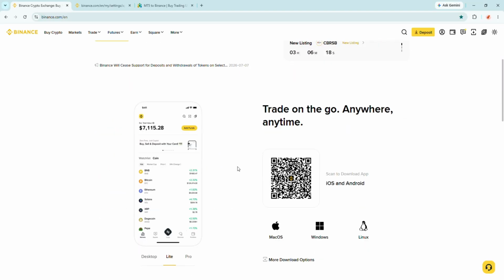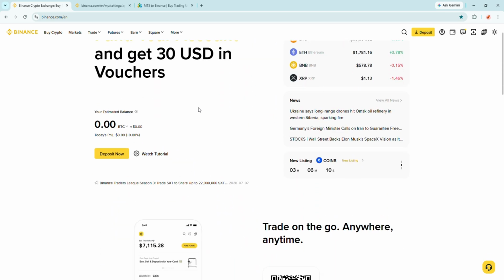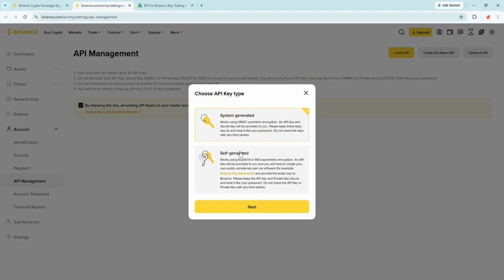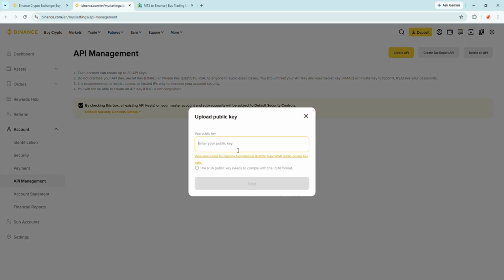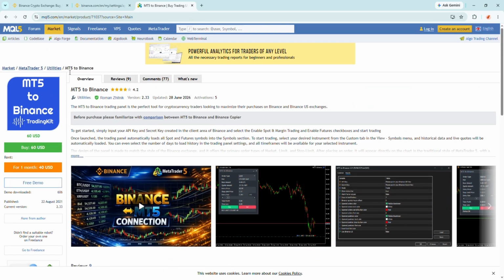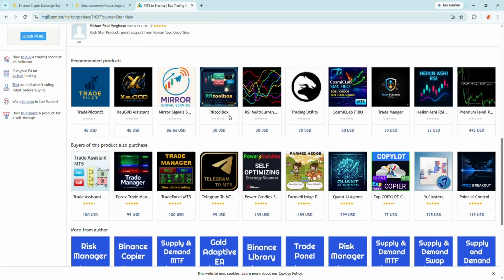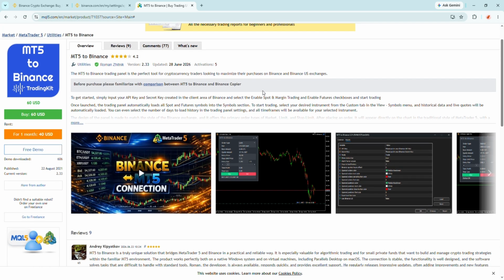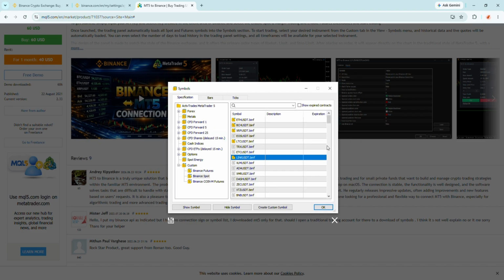How to Connect Binance to MT5 (Step-by-Step)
How to connect Binance to MT5? In this step by step guide, I show you exactly how to link your Binance account to MetaTrader 5, how to set up the connection, and how to start trading Binance directly from your MT5 platform like a professional trader.